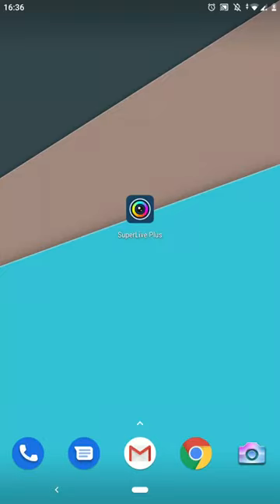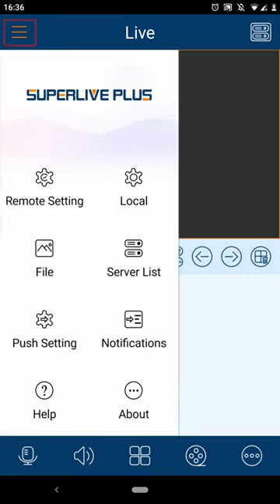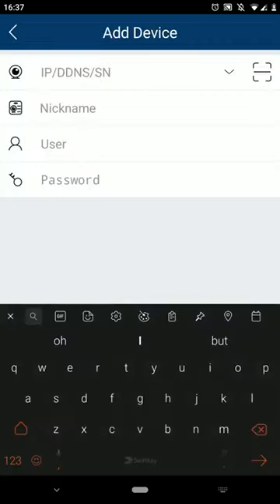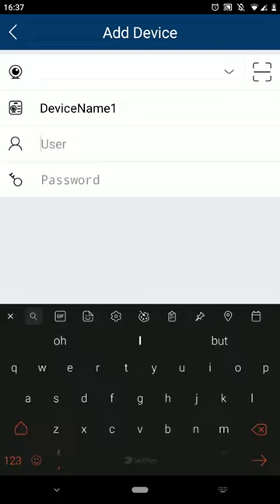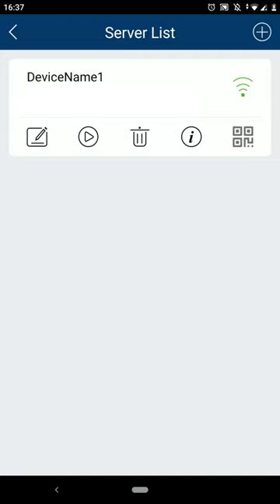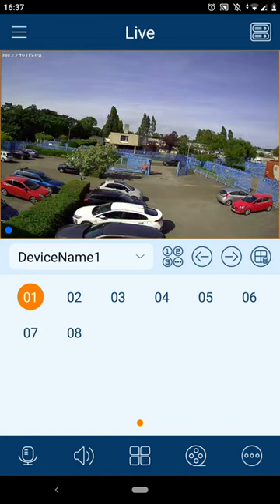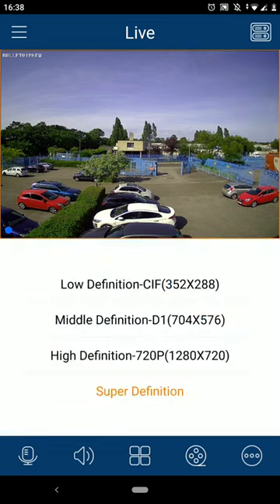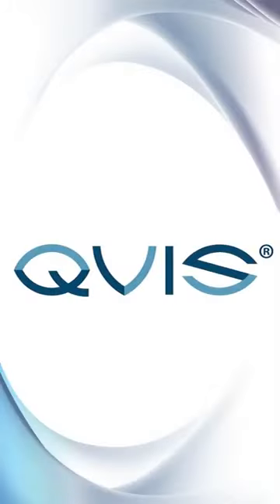How To Set up Superlive Plus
SimplySafeHome.ie presents how to videos - How To Set up Superlive Plus